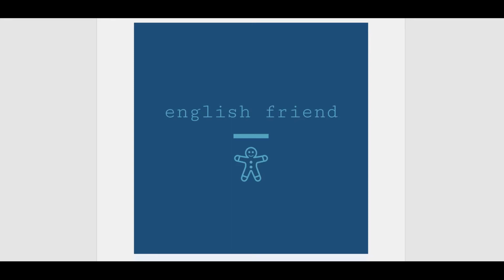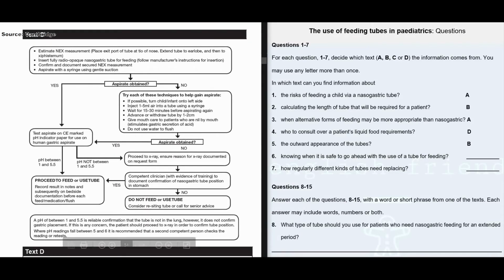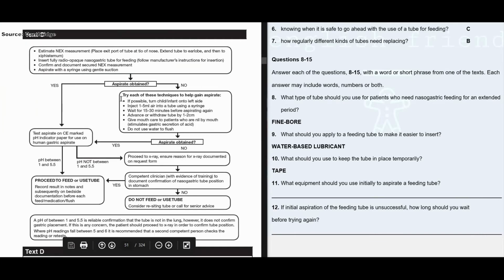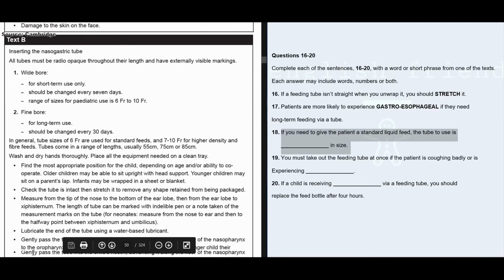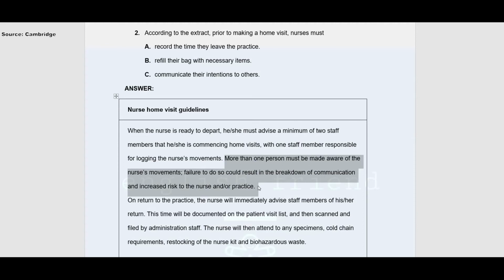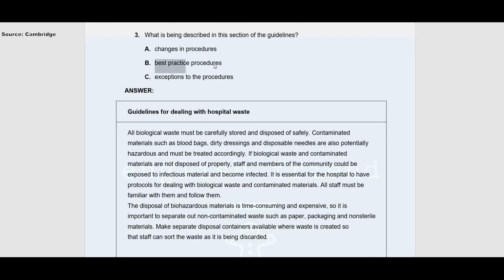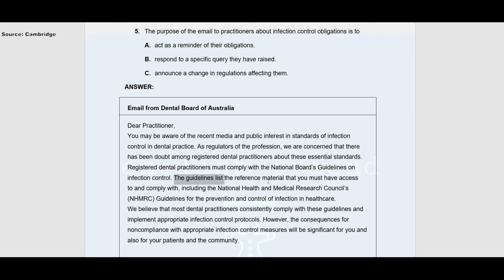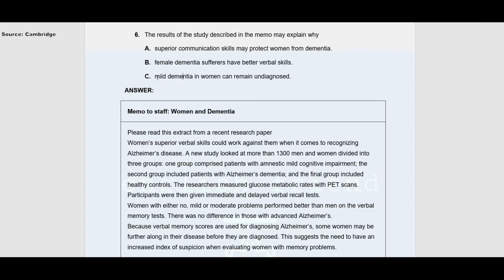OET | Cambridge | Reading Passage | Part A & B Explained | The use of feeding tubes in pediatrics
Explanation for all the questions in Part A and Part B of OET  Reading Passage published by Cambridge.

Part A:
The use of feeding tubes in pediatrics

Part B:
1. Manual extract: effective cold chain
2. Nurse home visit guidelines
3. Guidelines for dealing with hospital waste
4. Extract from guidelines: Patient Confidentiality
5. Email from Dental Board of Australia
6. Memo to staff: Women and Dementia